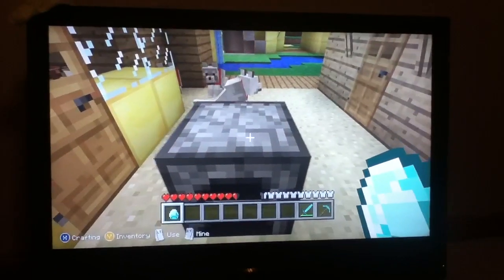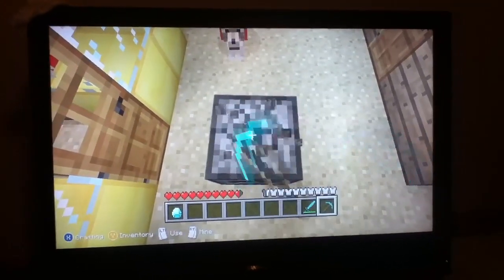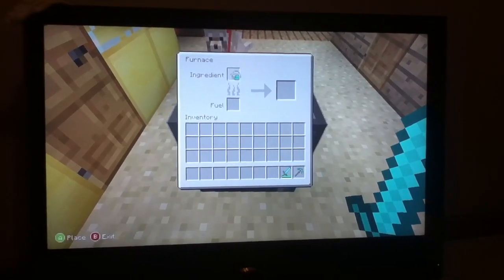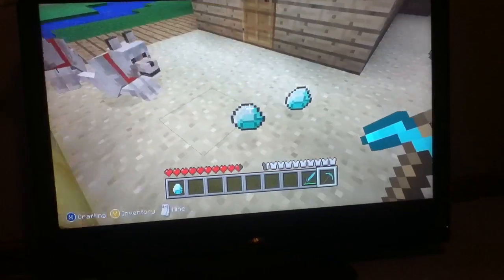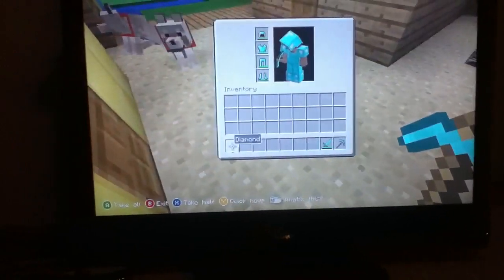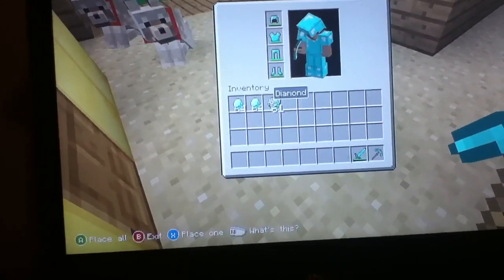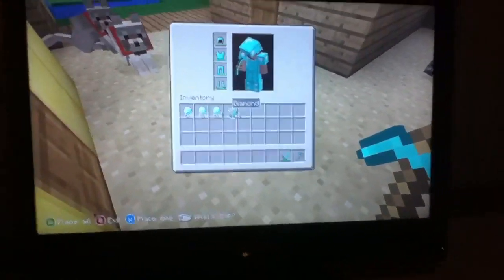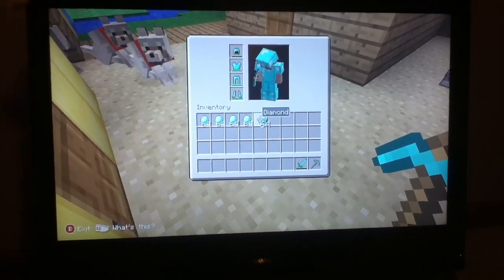Minecraft Xbox 360 edition dispenser glitch with furnace after update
In this video we will do the dispenser glitch with a furnace. This in much easier because furnaces are easier to make then dispenser. Warning this may not work the first time if not keep trying!!!